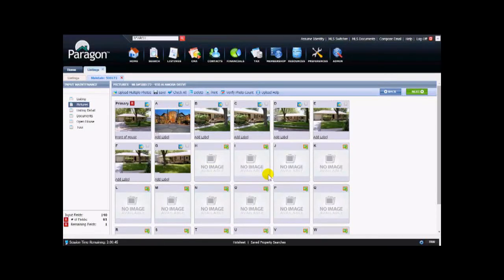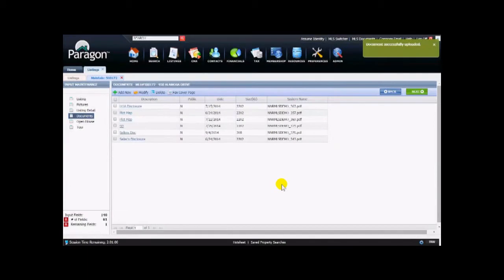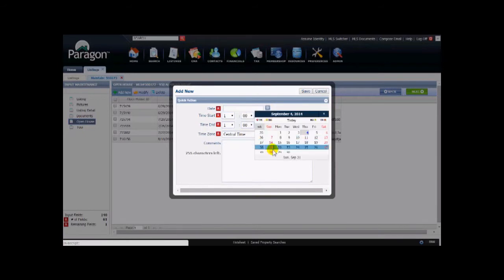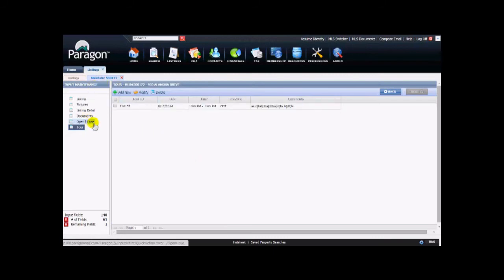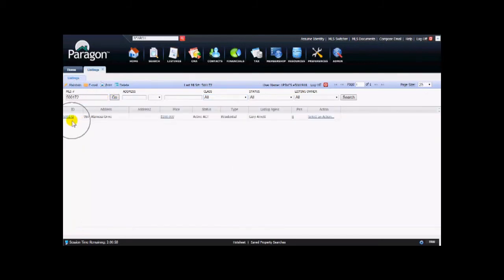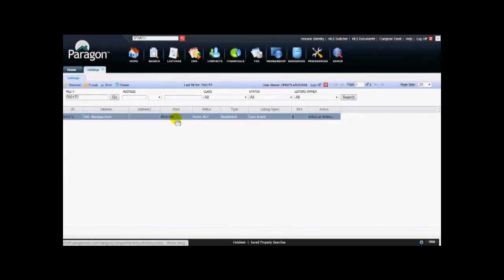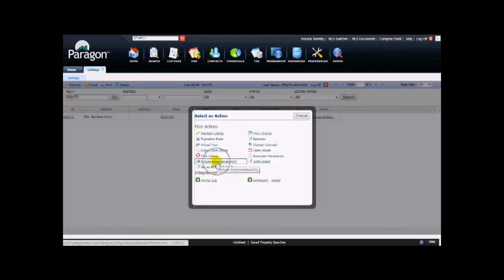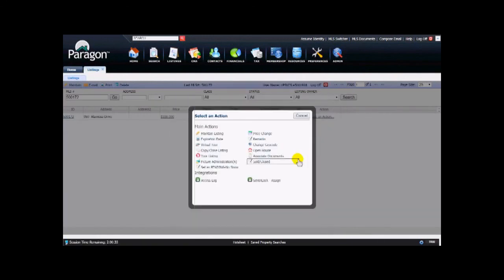Enter-It-Right Details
Description